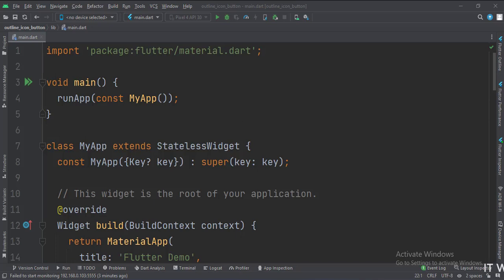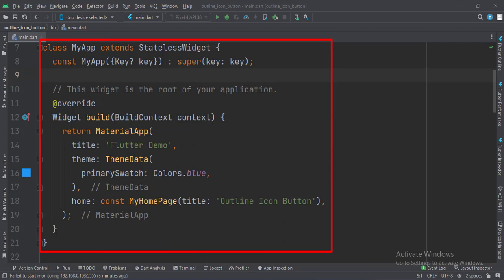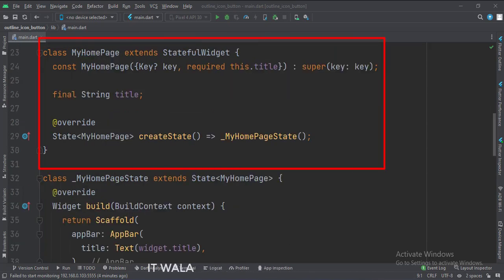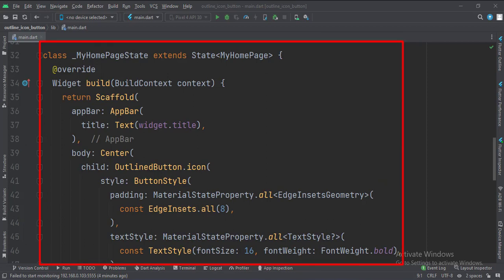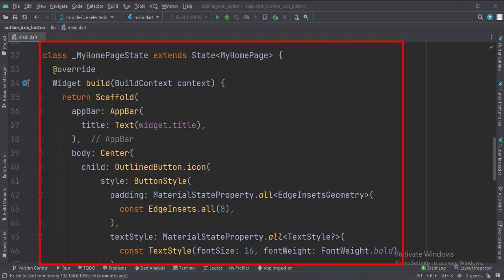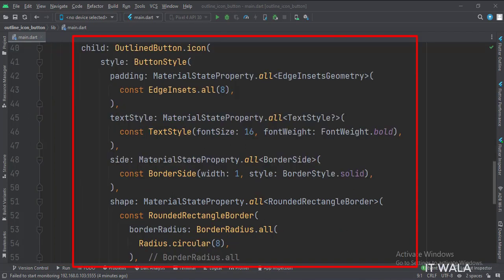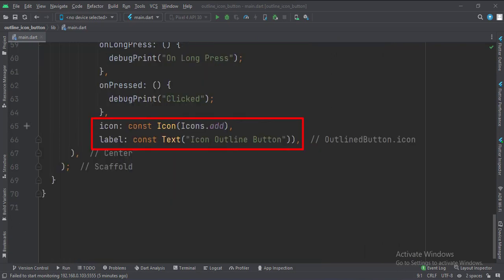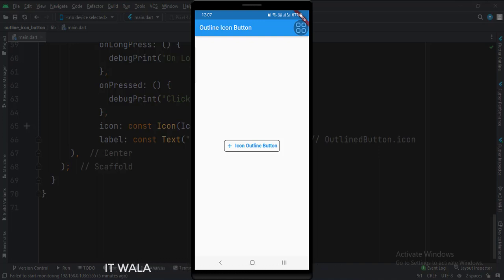FLUTTER ANDROID - OUTLINE BUTTON WITH ICON || TUTORIAL